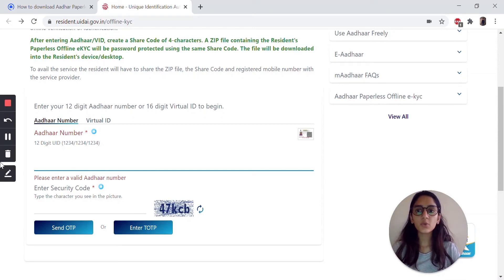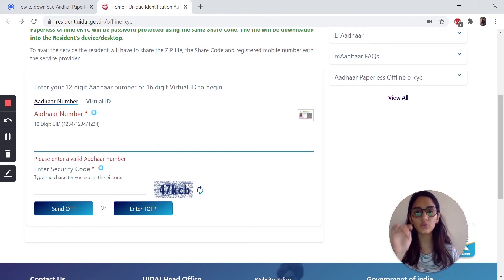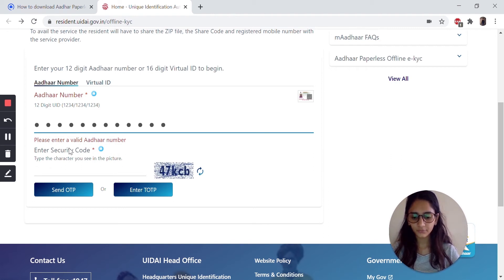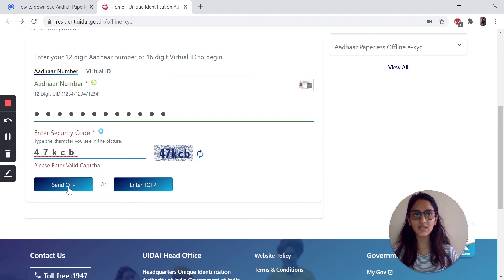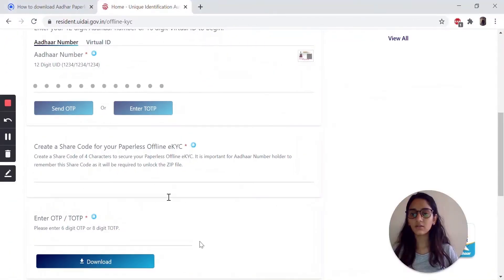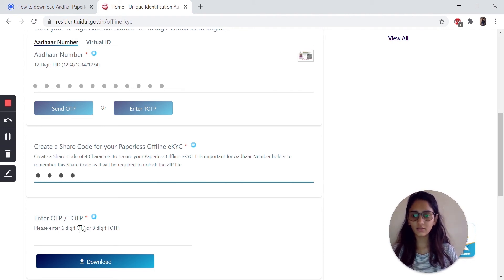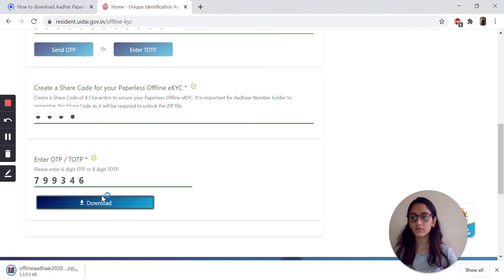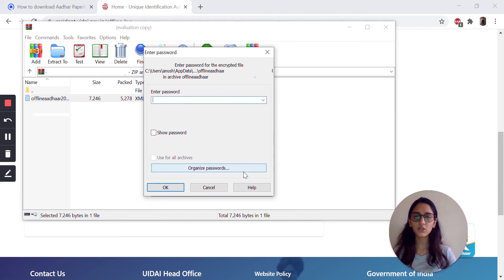How to download XML utility using Aadhaar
Watch this video for step by step process to know the process on how to download XML utility using Aadhaar.